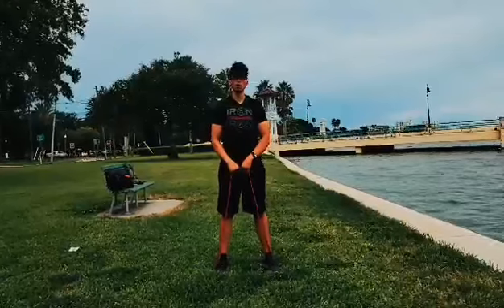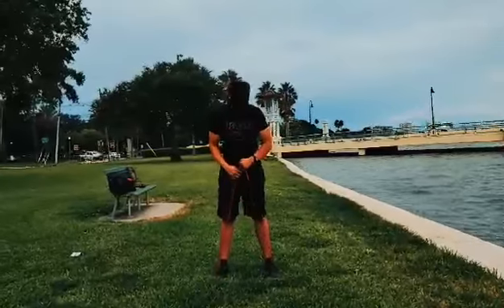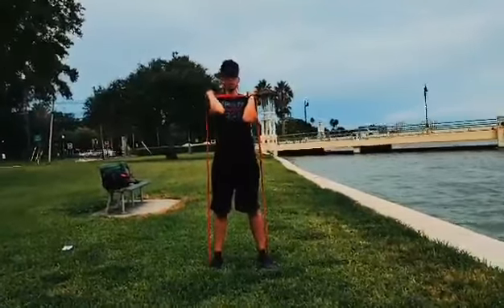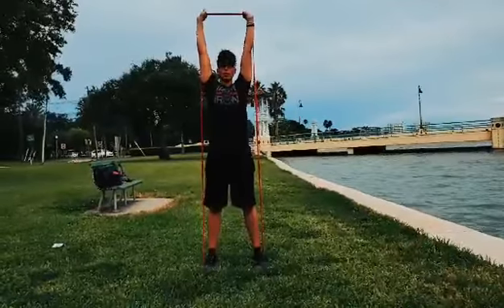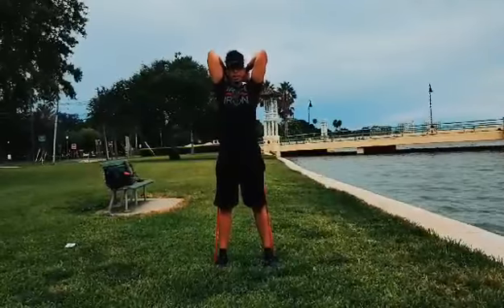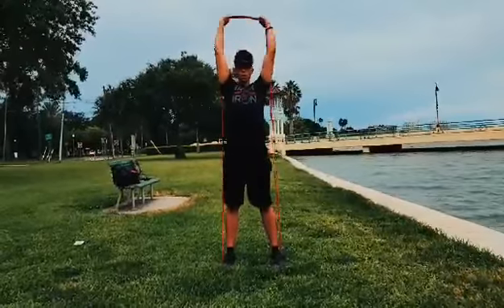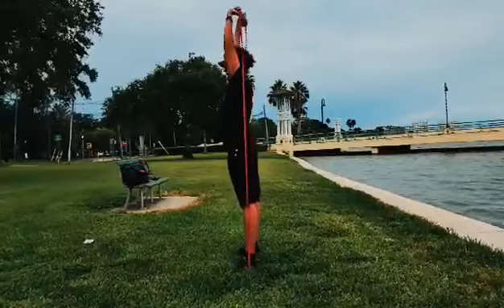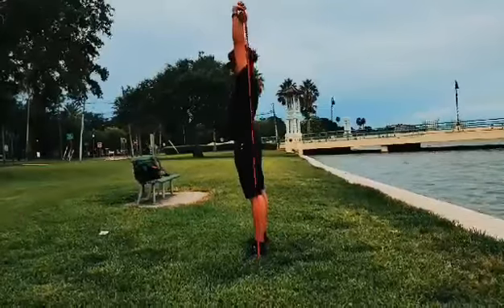Super band Over head Triceps Extension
Performing triceps extension while keeping abs tight and core engaged.